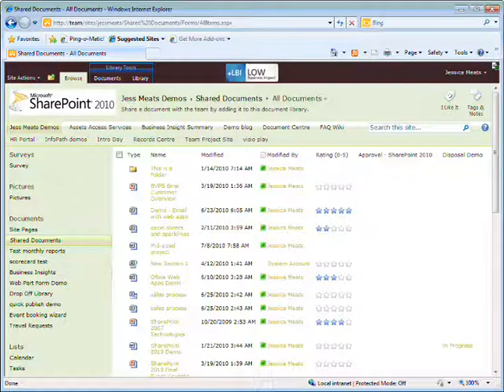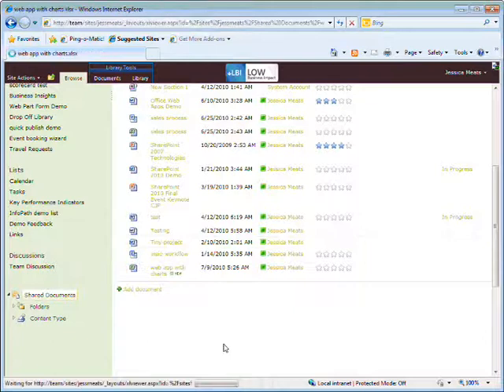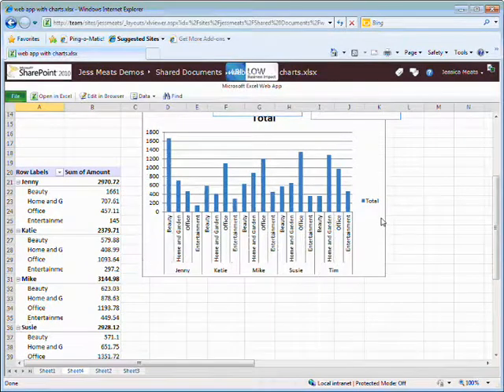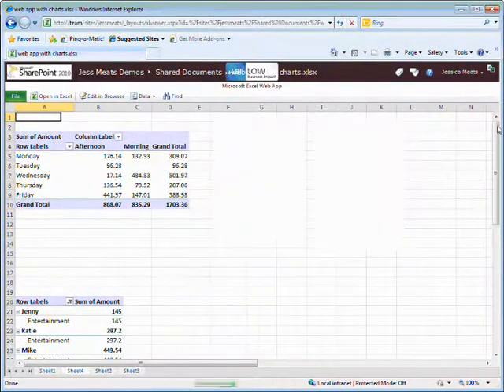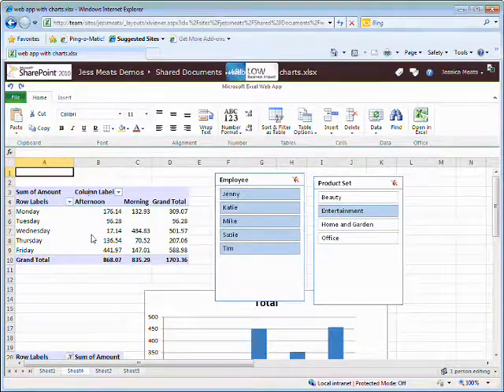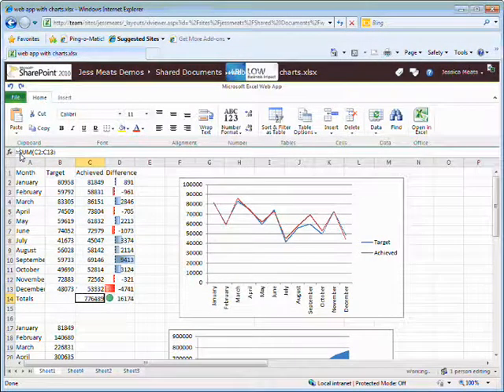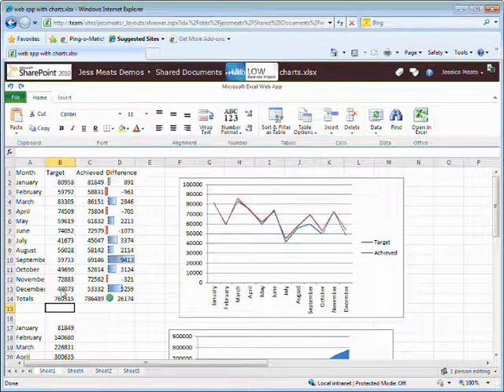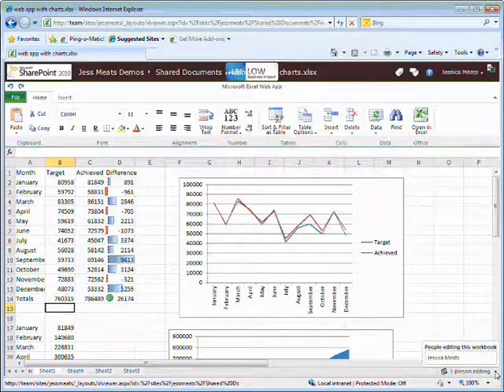BI Bites 25: Excel Web App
This video continues my series of Microsoft Business Intelligence demos. In this demo, I show the Excel Web App, the browser-based version of Excel available through SharePoint and Windows Live. I show some of what you can and can't do in this cloud-based version of Excel.